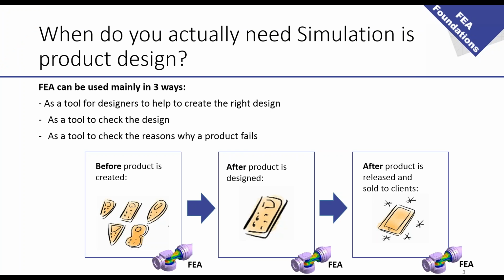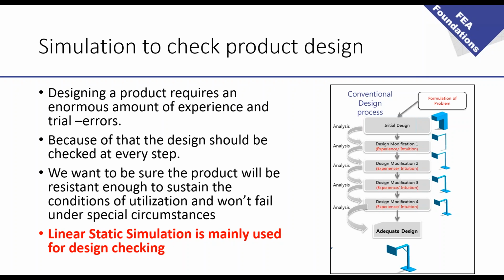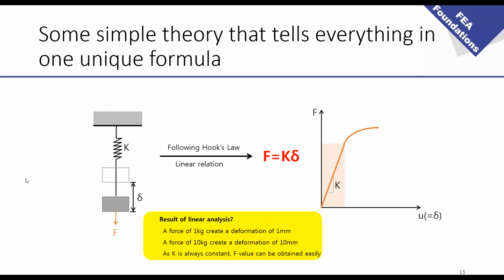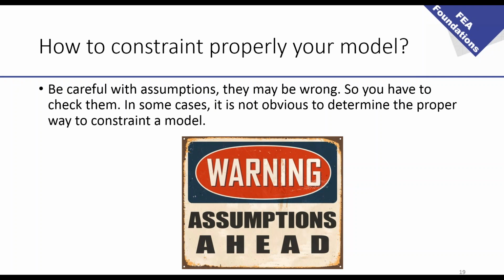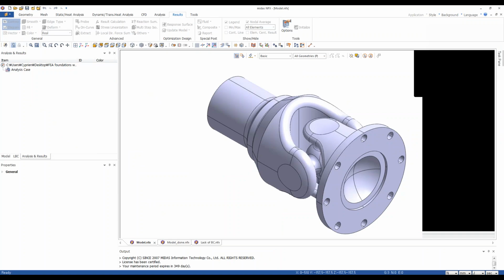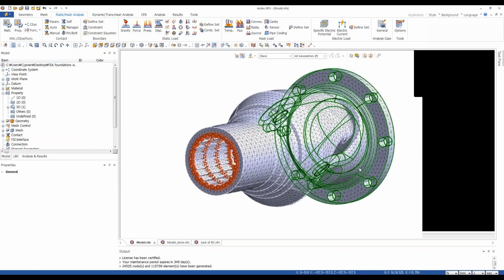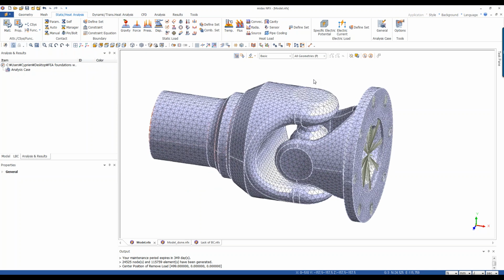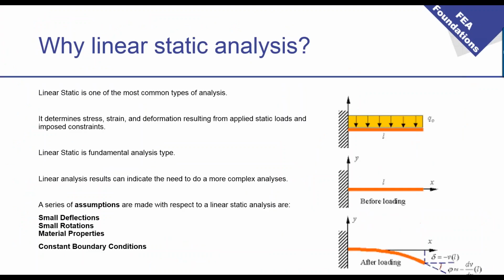FEA Foundations How to check any mechanical product design with linear static anal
If you know how to perform simulation to check mechanical product design, complex problems can be solved in a matter of minutes. Linear static analysis is a power analysis to perform such task.
However, there are some assumptions and conditions that you have to be aware off before using the power of linear static analysis. Ignoring them could prove very dangerous.

We organize this webinar as a free course to teach you the exact method and theory that is used in linear static analysis. You will get some knowledge about theory and also see some live example performed by our FEA expert Piotr Stepien.

What you will learn in details:

Why linear static helps tremendously to check product design
The fundamental assumptions you should absolutely know
Some simple theory that tells everything in one unique formula
How to constraint and load your model properly
How to use contacts between parts and the traps to avoid
How to go from linear static to more advanced analysis